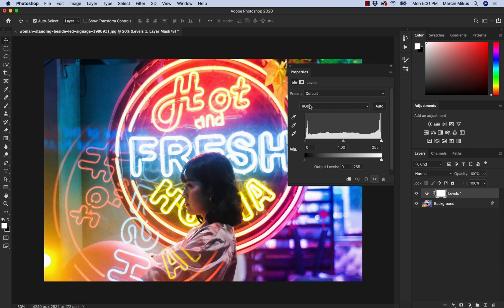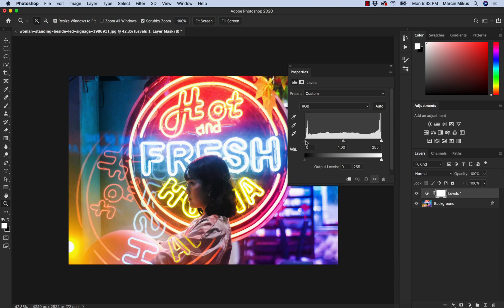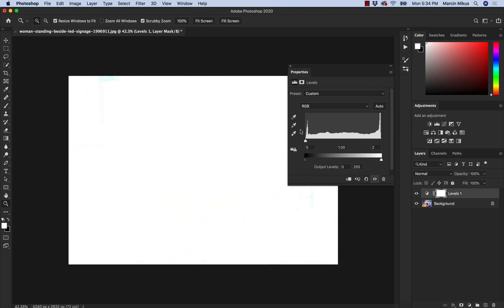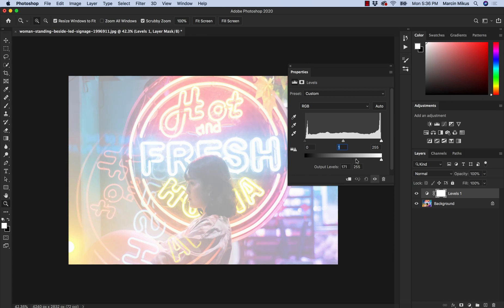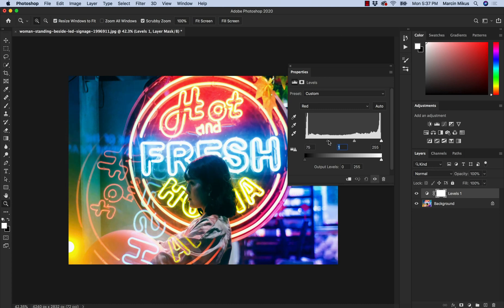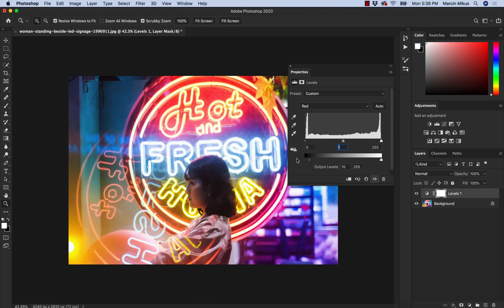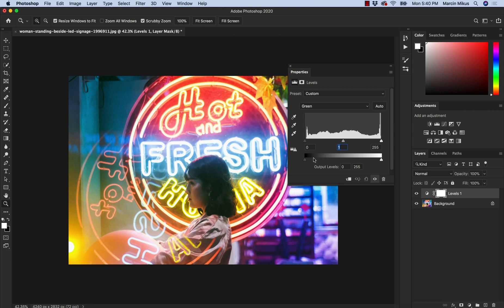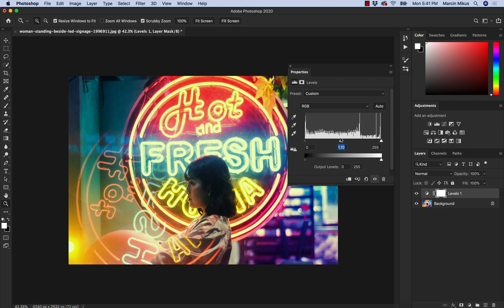Levels in Photoshop - All you need to know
This video is complete guide to Levels in Photoshop.
Using Levels you are able to adjust lights of Red, Green and Blue on shadows, midtowns and highlights.
Understanding RGB and theory behind Levels allow you to work successfully with Levels as well as with other adjustment layers.